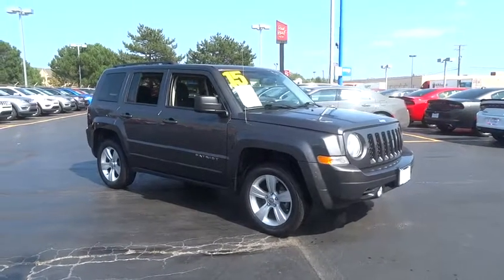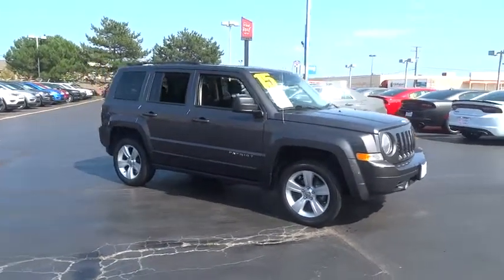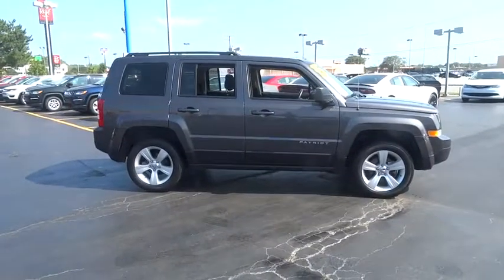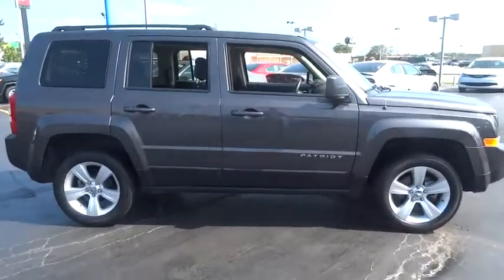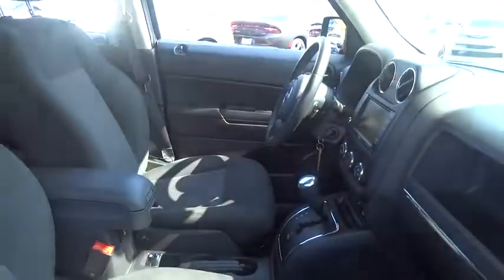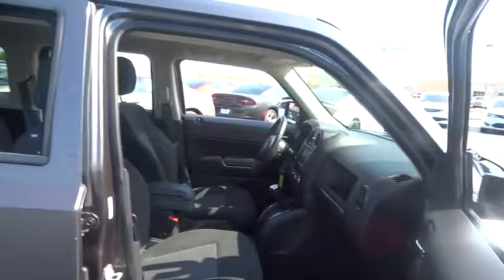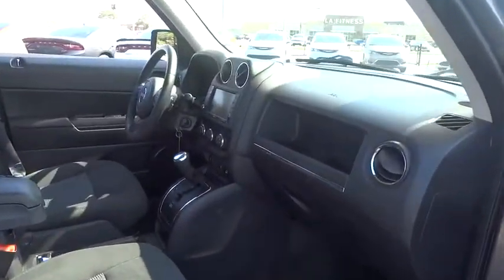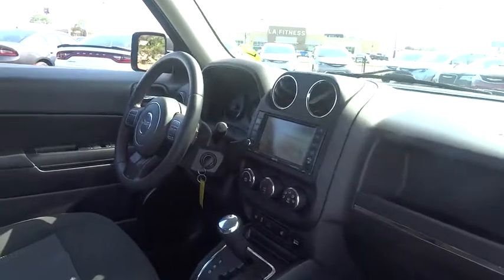2015 Jeep Patriot Lansing, Matteson, Chicagoland, Northwest Indiana, Tinley Park, IL J171039A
2015 Jeep Patriot

***2015 Jeep Patriot Latitude 4WD CARFAX One-Owner. KBB Fair Market Range Low: $16,251 Bluetooth, XM Radio, Remote Start, *Heated Seats, One Owner, Non-smoker, Local Trade, 4WD, 4 Speakers, 4-Wheel Disc Brakes, ABS brakes, Alloy wheels, AM/FM radio, Audio Jack Input for Mobile Devices, Bumpers: body-color, CD player, Driver door bin, Driver vanity mirror, Dual front impact airbags, Dual front side impact airbags, Electronic Stability Control, Front Bucket Seats, Front Center Armrest w/Storage, Front fog lights, Front reading lights, Heated door mirrors, Heated front seats, Illuminated entry, Low tire pressure warning, MP3 decoder, Outside temperature display, Panic alarm, Passenger door bin, Passenger vanity mirror, Power door mirrors, Power steering, Power windows, Premium Cloth Bucket Seats, Quick Order Package 28B, Quick Order Package 2GB, Radio: Uconnect 130 AM/FM/CD/MP3, Remote keyless entry, Roof rack: rails only, Security Alarm, Split folding rear seat, Steering wheel mounted audio controls, Tachometer, Tilt steering wheel, Traction control. 27/21 Highway/City MPGbrbrAwards:br  * 2015 KBB.com 5-Year Cost to Own Awards Reviews:brbr  * Comfortable front seats; optional flip-down tailgate speakers; above-average off-road capability with Freedom Drive II; attractively priced. Source: Edmundsbr  * The 2015 Patriot has a body style that hearkens back to the Cherokee of the past but with a refreshingly modern twist. Geometric angles, bold fender flares, and body colored grille freshen up the look while maintaining the familiar Jeep look that people love. Available in three models: Sport, Latitude and Limited. The Sport and Latitude come standard with a 2.0-Liter, 4-Cylinder 158hp engine. The Limited comes standard with a 2.4-liter, 4-Cylinder engine with 172hp and is an option for other models. The Sport and Latitude come standard with a five-speed manual transmission with an option to get a 6-speed automatic. With the Limited, the automatic is standard and the manual is an option. All three models can be purchased in either 4x2 or 4x4 versions. However, with the 4x4, the standard engine is the 2.4-liter, and the Sport comes standard with a manual and the other 2 models come with the automatic. With the Patriot's fuel efficiency capabilities the best gas mileage is achieved with the 4x2 Sport or Latitude models with the 2.0-liter 4-Cylinder engine and manual transmission. It gives you an EPA estimated 23MPG City and 30MPG Highway. On the inside, you find a comfortable cabin that is easy to utilize and maintain. Standard on all models is an audio jack for your mobile devices. Not only do you get 53.5 cubic feet of room when the rear seats are folded down, in the Latitude and Limited models you get extra space with a standard front passenger seat that folds flat. For safety, it comes with six airbags, Anti-lock brakes, brake assist, stability control, electronic roll mitigation, and hill start assist. Source: The Manufacturer SummarybrbrNapleton's River Oaks Chrysler Jeep Ram Dodge conveniently located off 80-94 Torrence Ave North Exit. 17225 Torrence Ave Lansing, Ill 60438.